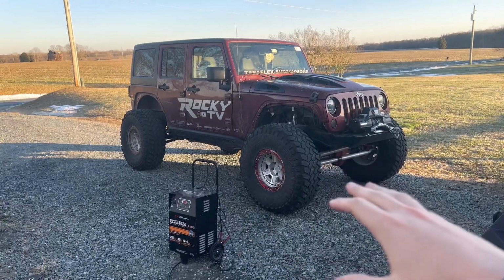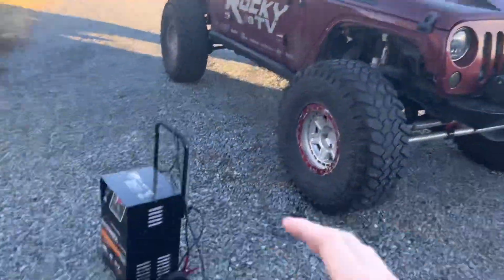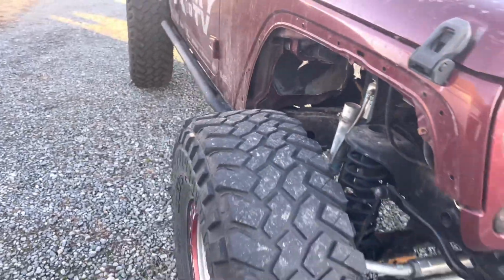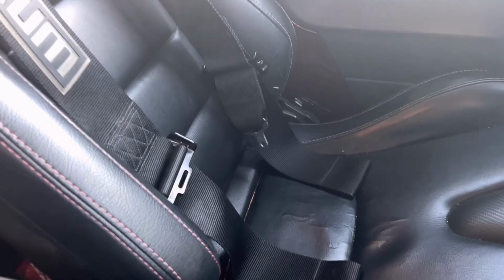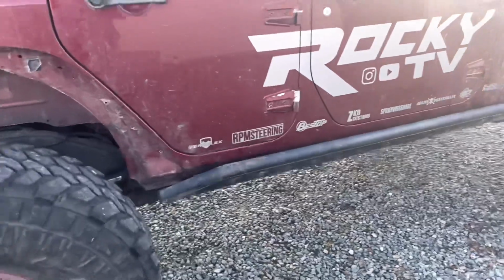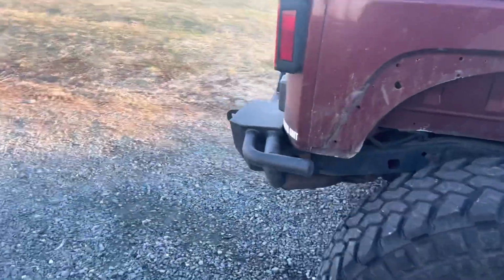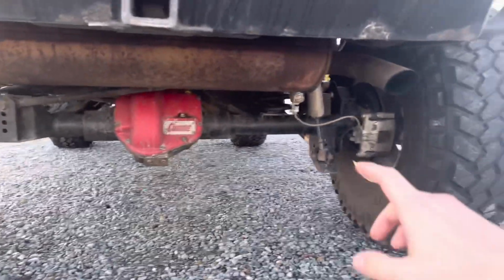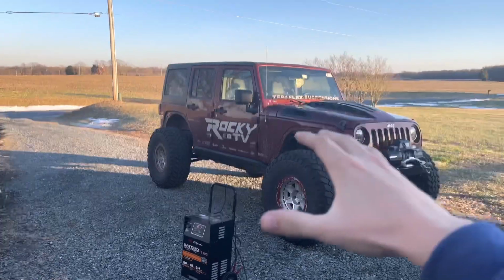THE WRANGLER IS BROKE…HERES WHAT HAPPENED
Well after a year of abuse HERES everything that’s wrong with my jeep wrangler jku , let’s just say it’s a pretty long list….

Teraflex Suspensions

Bestop

MCE fenders

Carobotor

ZKD Customs

Scrubblade